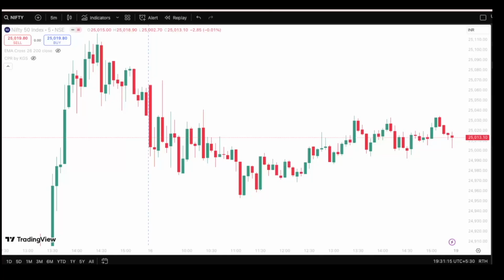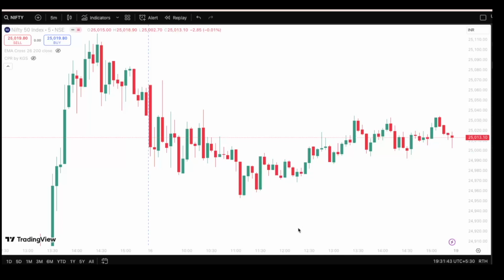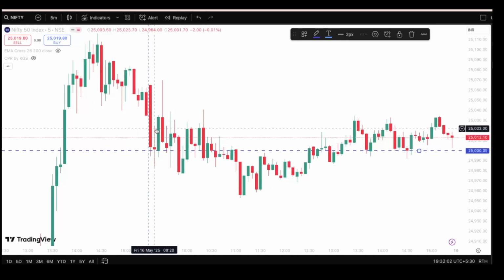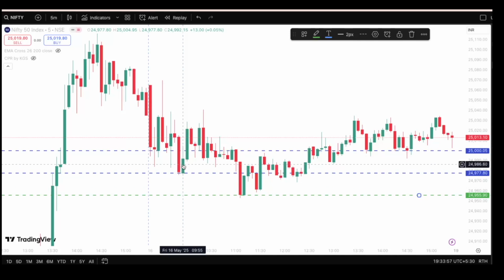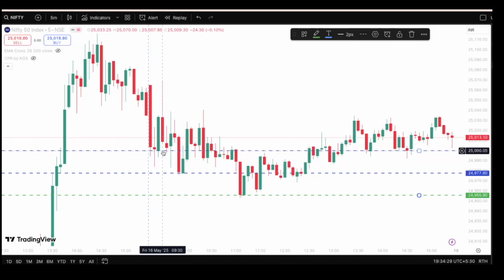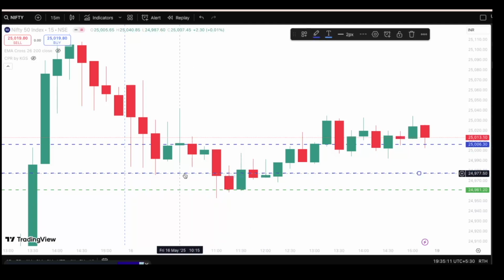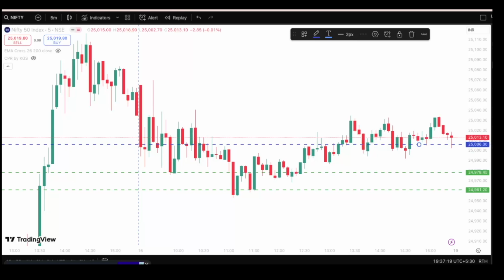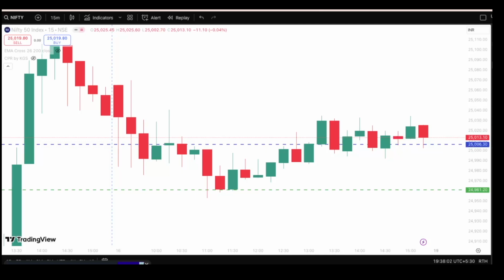How Smart Money Traps You on 5-Min Charts | NIFTY False Breakout Explained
In this video, I break down how retail traders often fall for false breakouts in the NIFTY 50 by relying solely on the 5-minute chart. I’ll show you how switching to higher time frames like 10 or 15 minutes can reveal the true market structure and help you avoid costly traps. Watch till the end to understand how to identify fake signals and improve your entries!